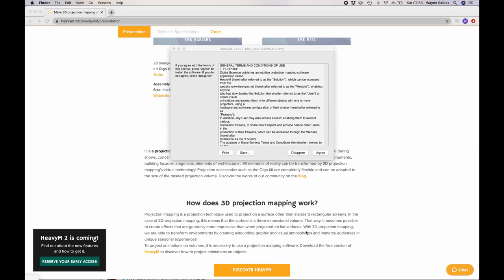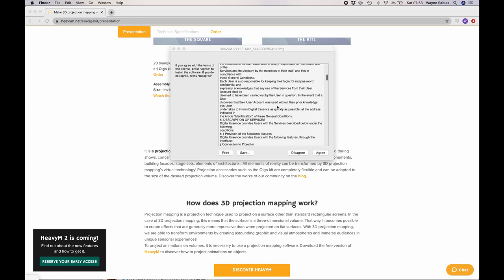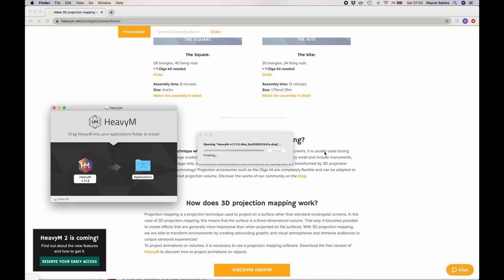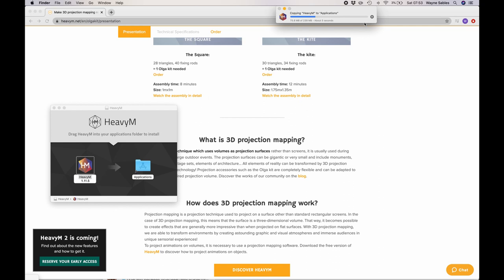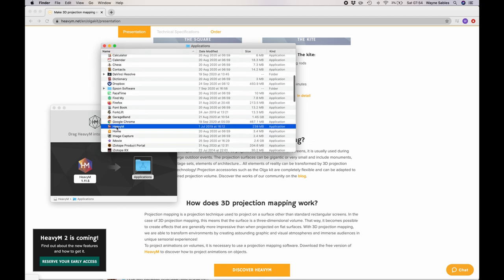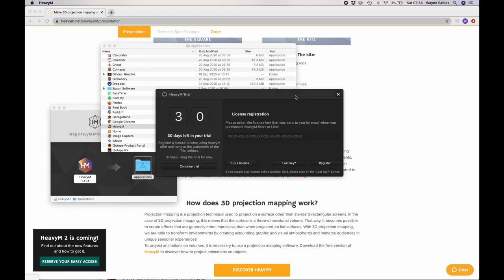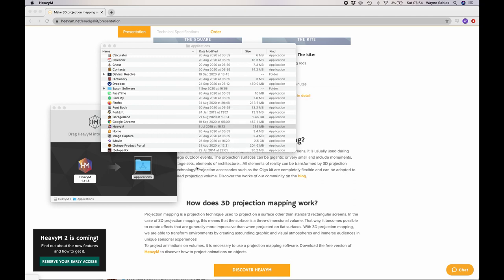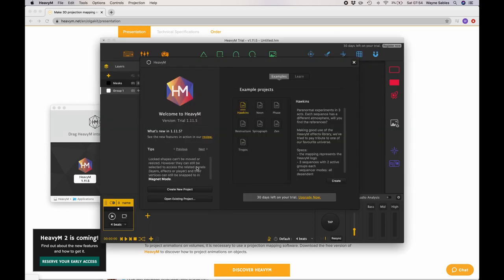Installing HeavyM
Installing heavy M projection, mapping software